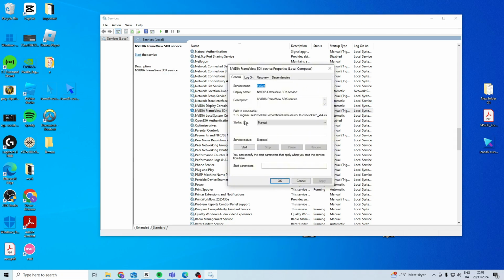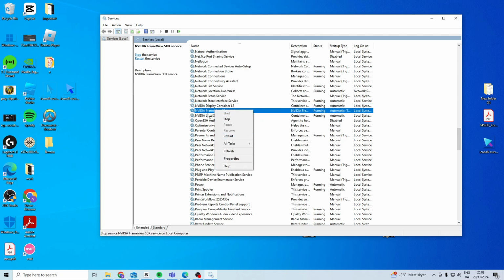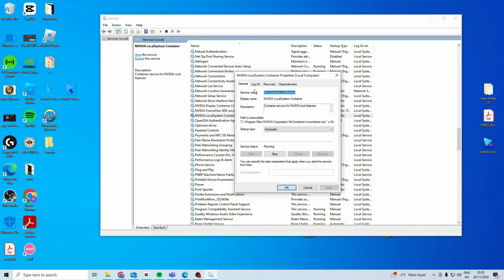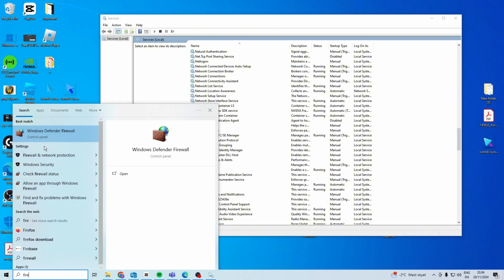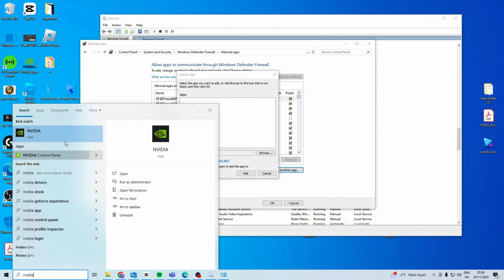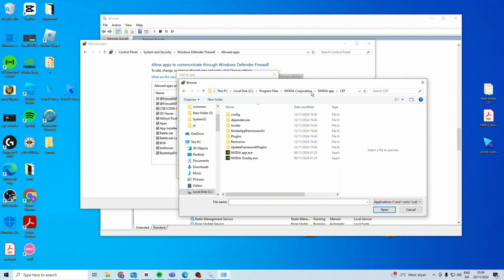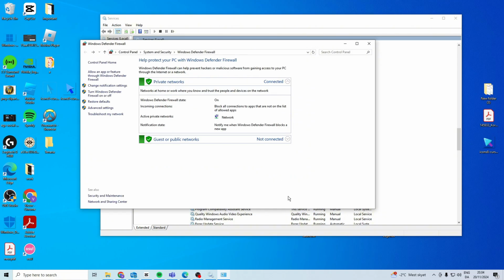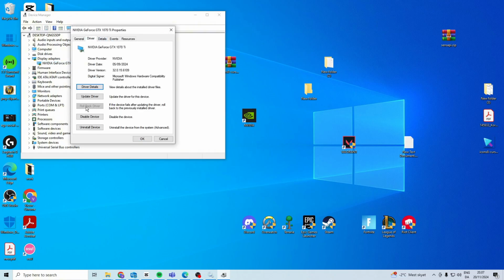How To Fix GeForce Experience 0x0003 Error Code - Full Tutorial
In this video I'll show you how to easy and fast fix GeForce Experience / NVIDIA App 0x0003 Error Code. The method is very simple and clearly described in the video. Follow all of the steps & see how to solve and fix GeForce Experience 0x0003 Something went wrong. Try rebooting your PC and then launch Geforce Experience